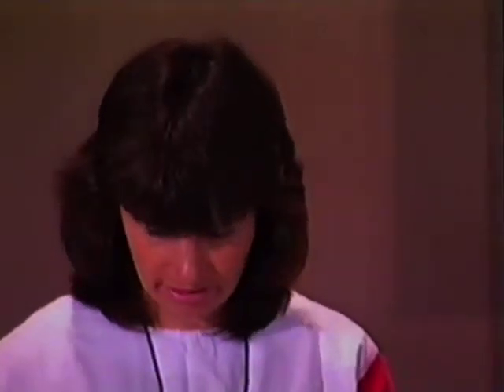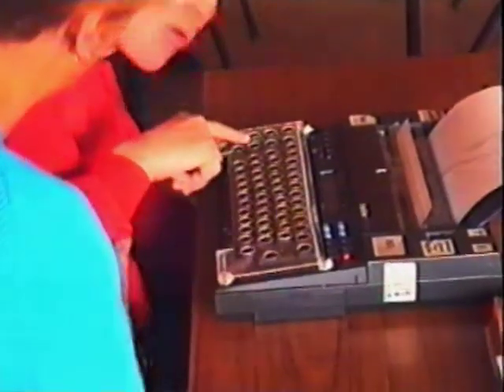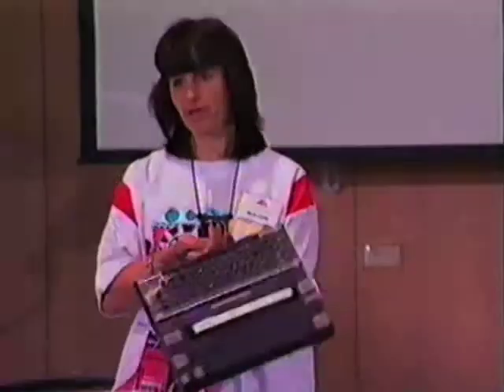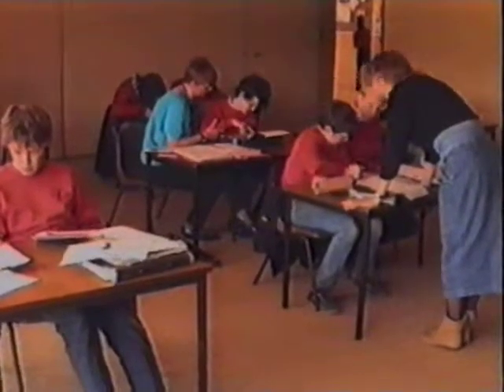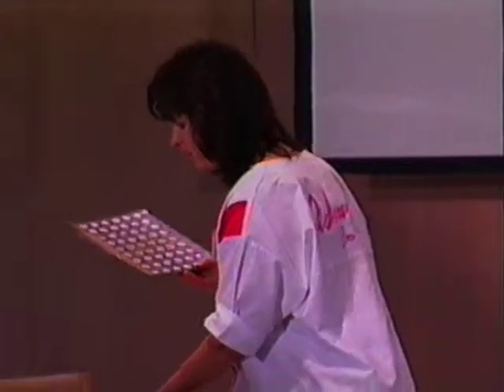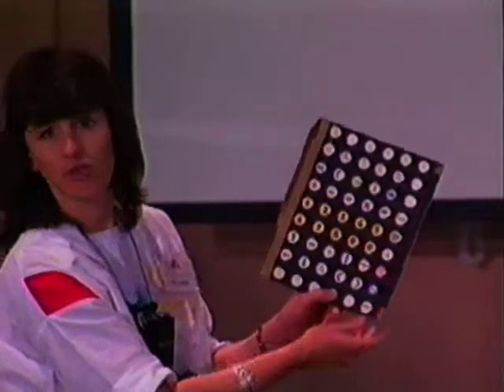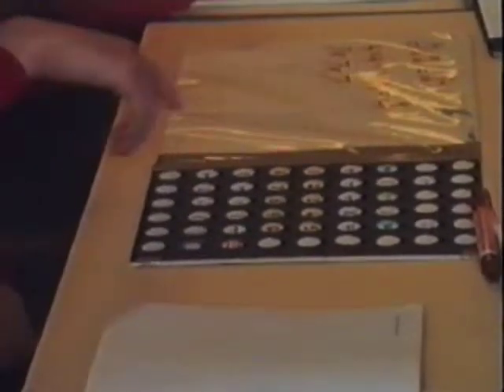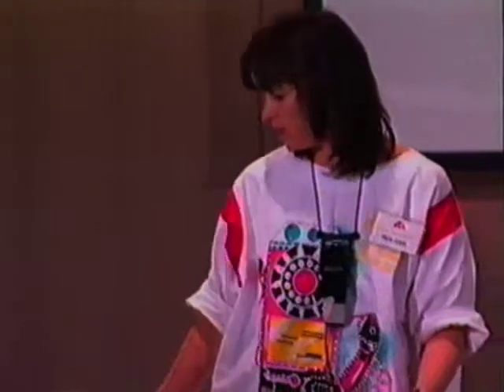A Parent Perspective Part 2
An extract from one of series of videos supporting children with disabilities enrolled in integration programs into regular schools in Victoria in 1980's and 1990's. Adams mother talks about integration and discusses education strategies that were used to support her son. Including an improvised mathematics board and language support structures.